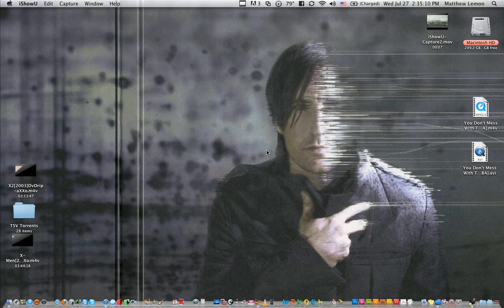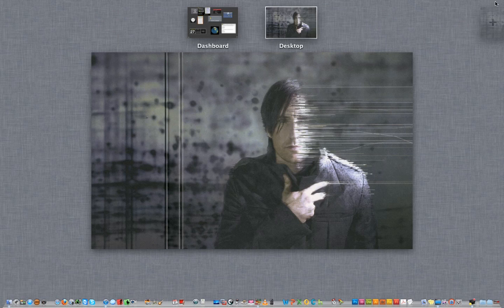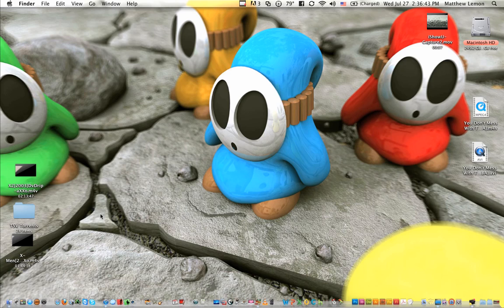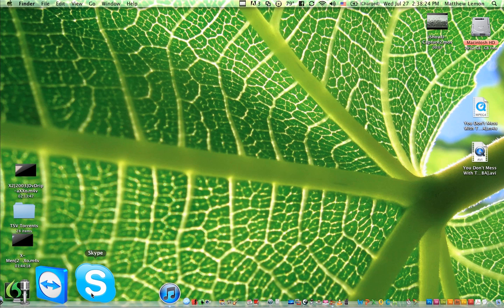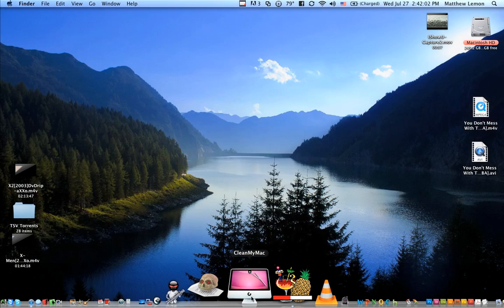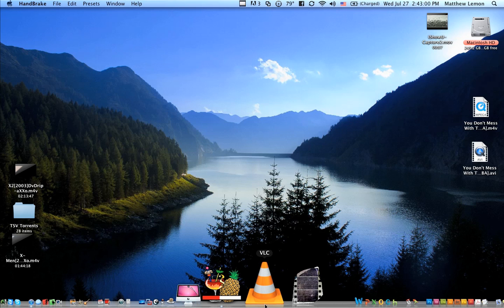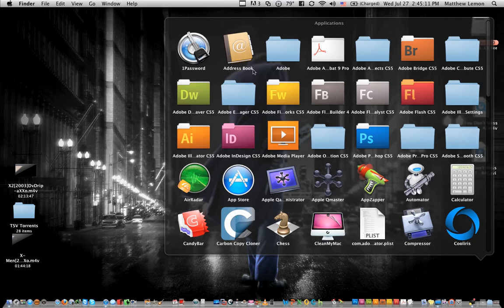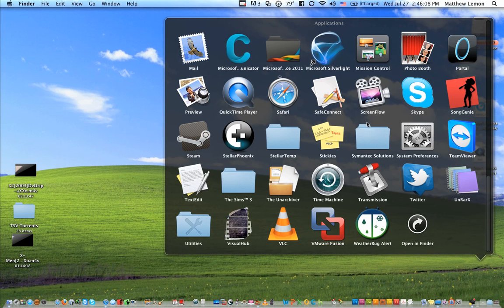Whats In My Mac Dock - 2011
This video is a description, in which I show you whats in my Mac OSX Lion's Dock. If you have any question or want to know more infomation about an application feel free to message me or somthing.